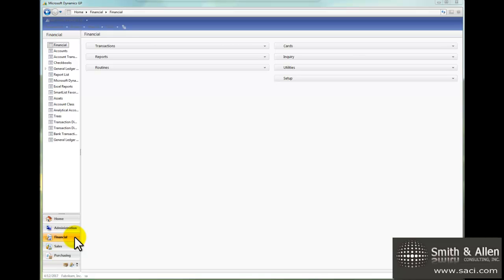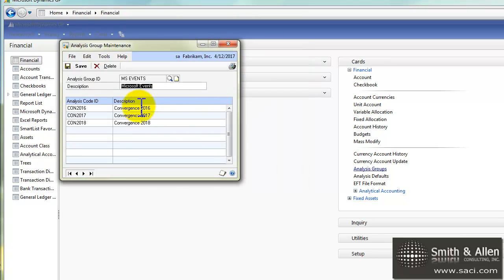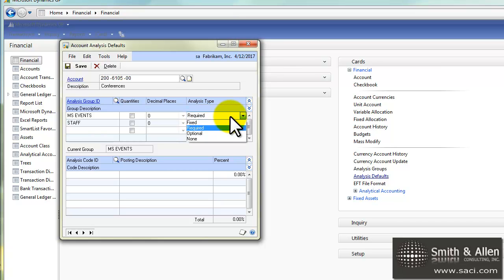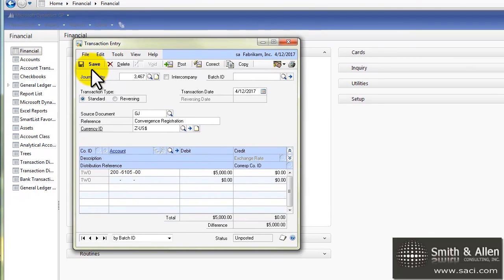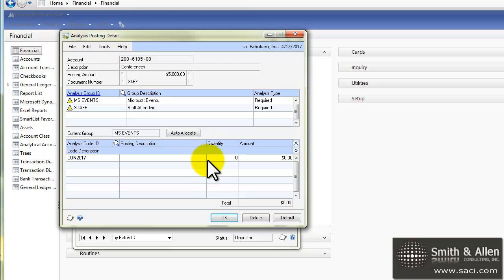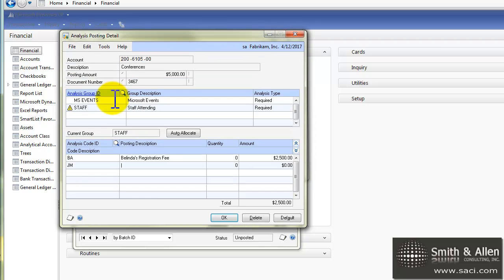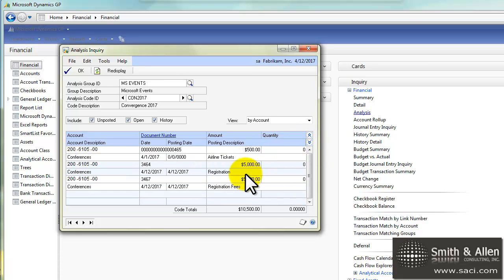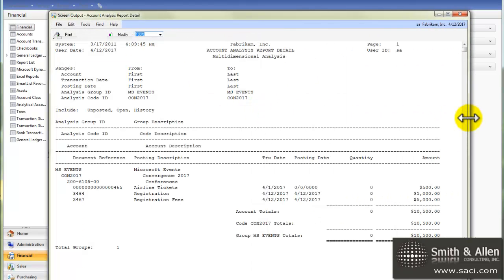Need to track a teeny tiny project?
This video is about using the little used module called Multi-dimensional analysis.  This is a great way to manage those small or One-off projects.  Here I review setup, entry, inquiry and reporting.